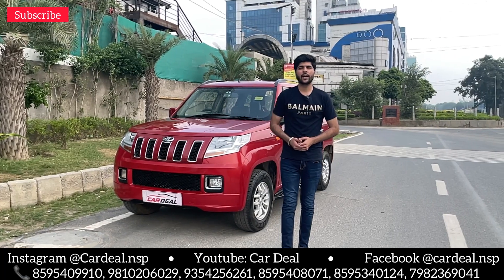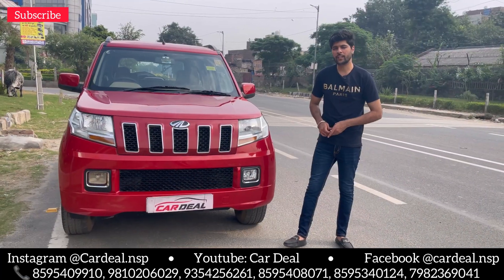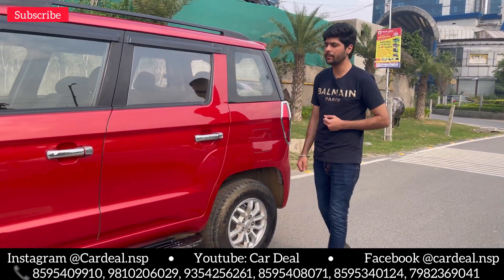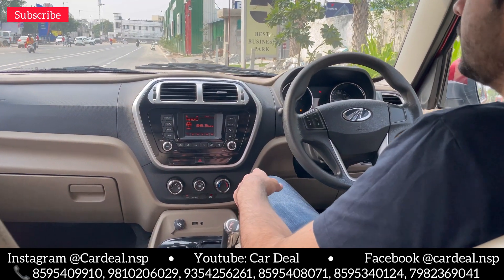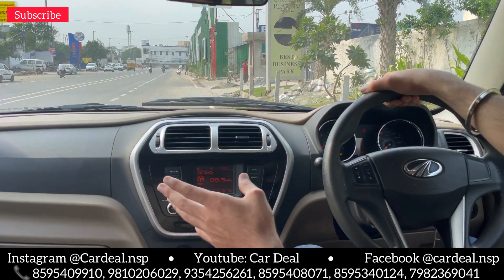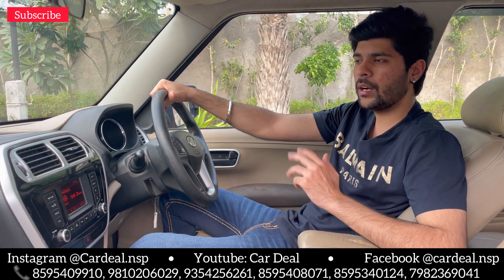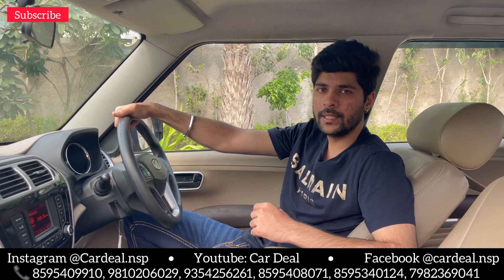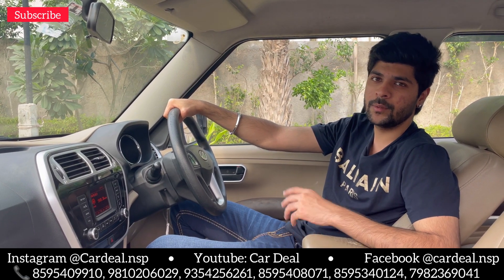कम चली हुई गाड़ी वो भी आधे पैसों में Affordable 7 seater car on sale | Delhi's Car market | Cardeal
Buy cars at best prices only at cardeal.

Address : PP trade centre , Netaji subhash palace, Pitampura , New delhi-34